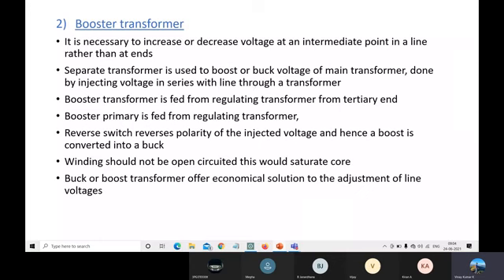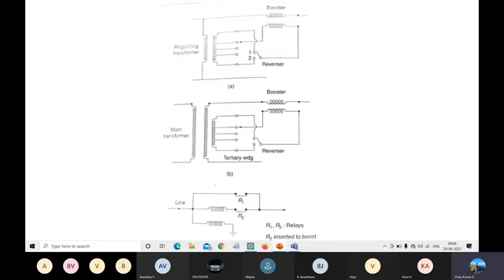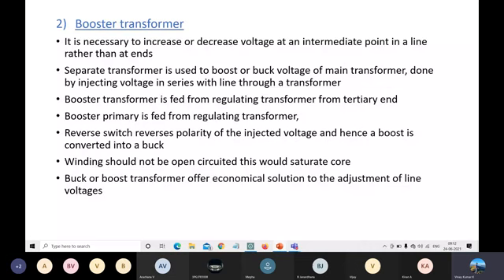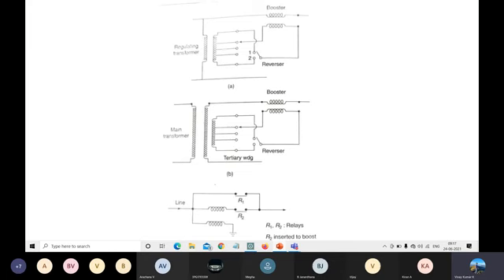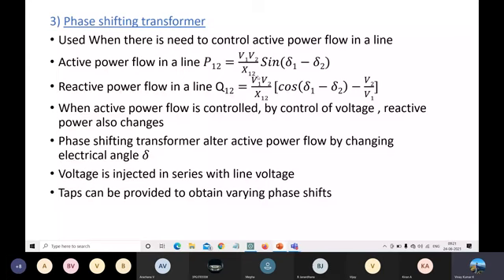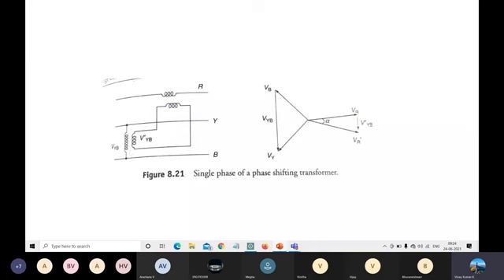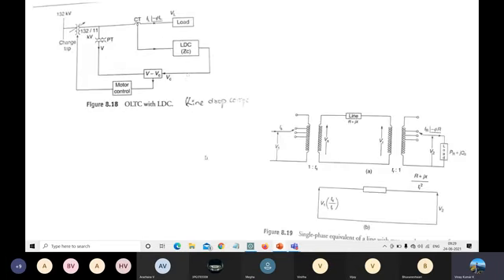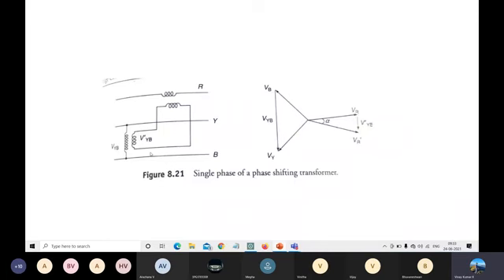Usa Power Shifting Transformer Direct power flow